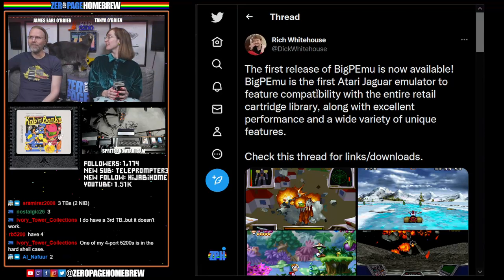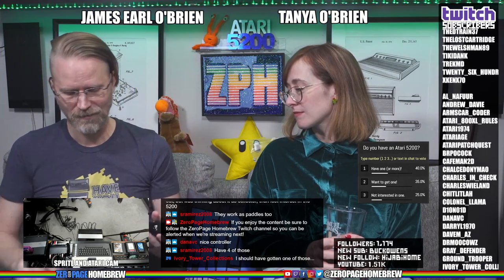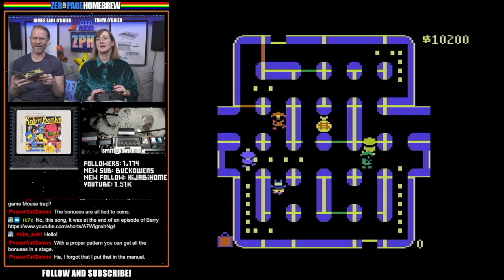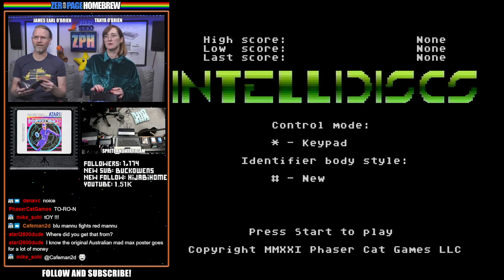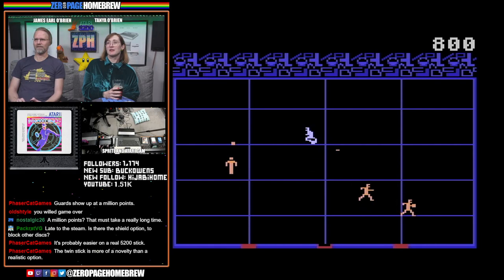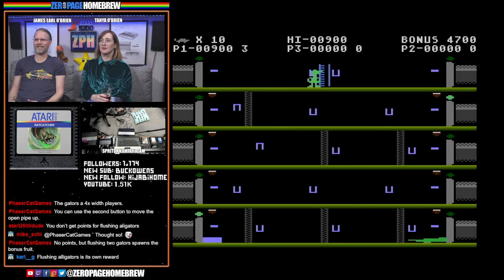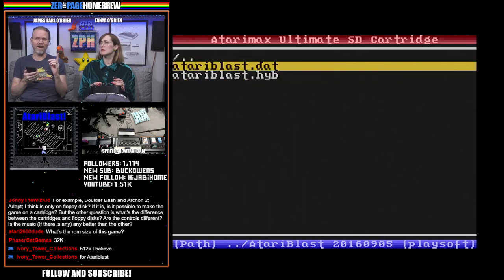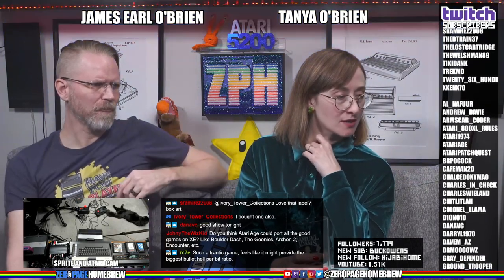Rob 'n' Banks (Retail) , Intellidiscs (Retail), Ratcatcher, AtariBlast: Atari 5200 Homebrew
00:00 - Intro / News
39:37 - Rob 'n' Banks (2022 Retail | 5200) by Phaser Cat Games / Ryan Witmer @Ryan Witmer (Design and Programming) / Konstantinos Giamalidis @TIX (Character and Object Graphics) / Bobby Clark @Synthpopalooza (Sound Effects and Music) / Hrair Abdalian @Henry Lee (Cover Art) / Tony Morse (Manual Layout)
1:21:56 - Intellidiscs (2021 Retail | 5200) by Phaser Cat Games / Ryan Witmer @Ryan Witmer (Programming) / Bobby Clark @Synthpopalooza (Sound and Music) / G. Tony Morse (Manual Layout) / Vladimir Zuñiga @vhzc (New Identifier Design) / Lou Graziani (Cover Art) / John Calcano @Atariboy2600 (Additional Artwork)
1:57:02 - Ratcatcher (2016 | 5200) by Phaser Cat Games / Ryan Witmer @Ryan Witmer (Programmed) / Lou Graziani (Additional Artwork)
2:35:23 - AtariBlast (2016 | 5200) by Paul Lay @playsoft (Code) / Harvey A. Kong Tin @kiwilove (Graphics) / Michał Szpilowski @miker (Flimbo's Quest Music)

60FPS through RetroTINK 5X-Pro: Atari 2600 (RGB), 5200 (SVID), 7800 (SVID), 800XL (SVID), Jaguar (RGB), Lynx (VGA)